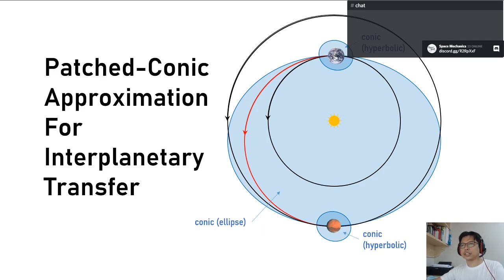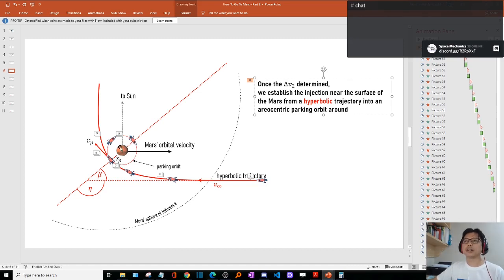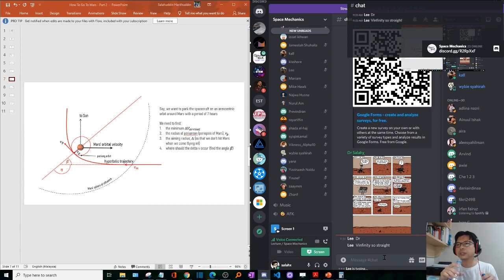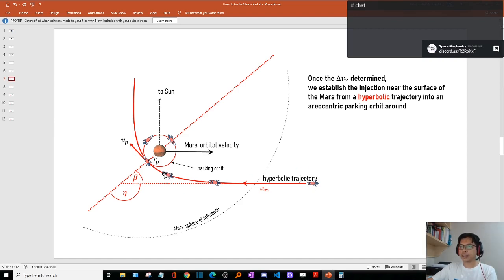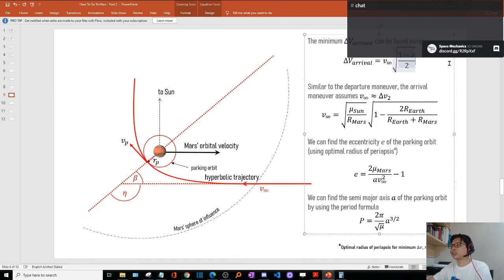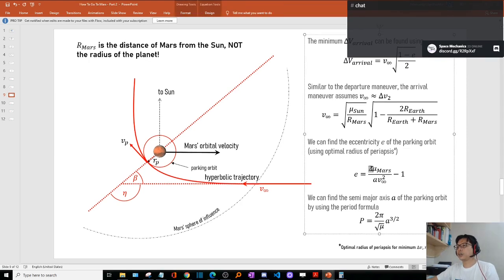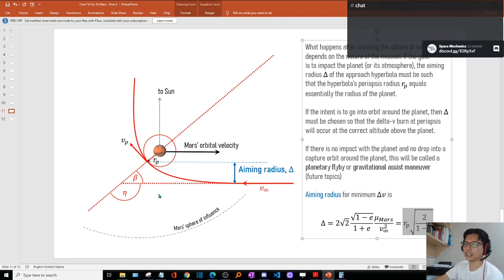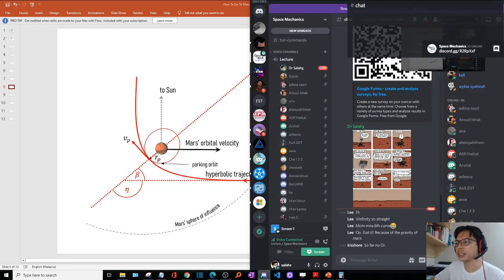How Do You Get To Mars (Part 2 of a 2-hour Lecture)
00:00 Start of the video
04:00 Recap from previous video
04:35 What to do when we arrive at the Mars' orbit
10:49 [answering some questions]
11:50 [Question: Why v_∞ line is drawn as a straight line?]
14:26 [Question: Why is the spacecraft coming from the right, not from the left?]
19:20 Analyzing the parking maneuver - 4 'numbers' we need to find
31:20 [Question: what is the use of the angle η?]
33:17 [Some difference in nomenclatures used in other books]

How Do You Get to Mars? Part 2
3. Planetary Rendezvous

EAS3811 Space Mechanics
Dept of Aerospace Engineering

Universiti Putra Malaysia UPM